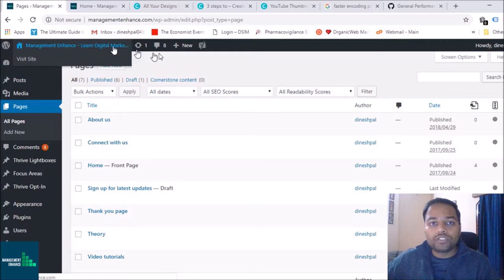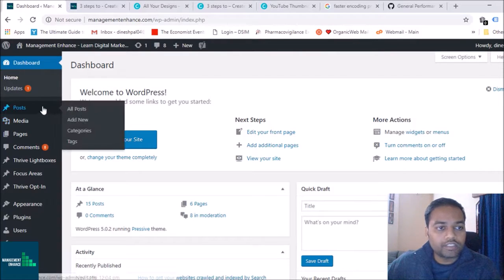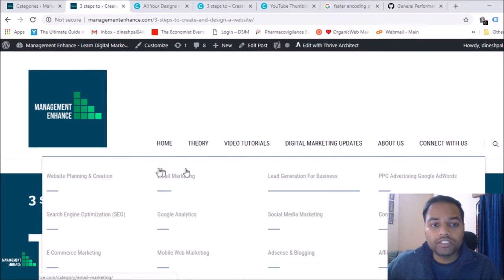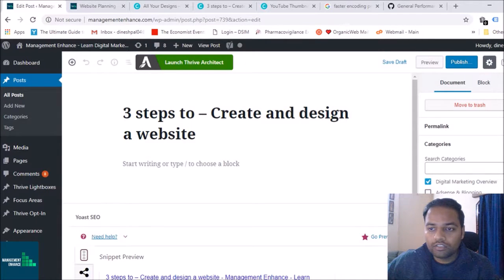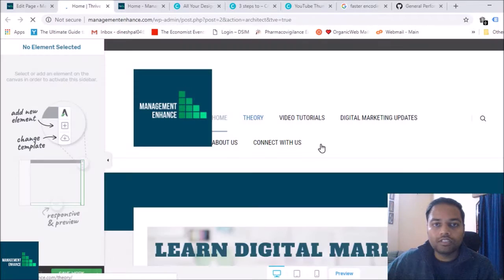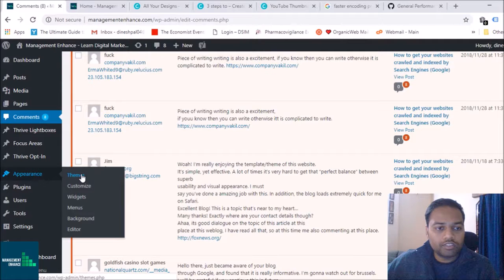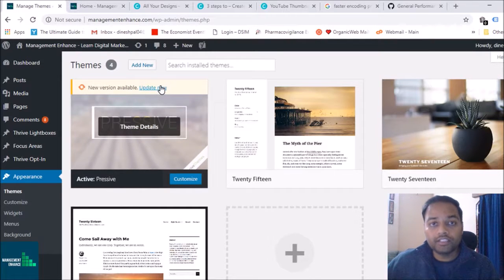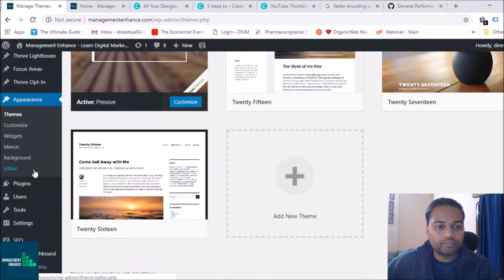Learn Wordpress Dashboard - Part 1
This video gives you an overview of Wordpress dashboard options.